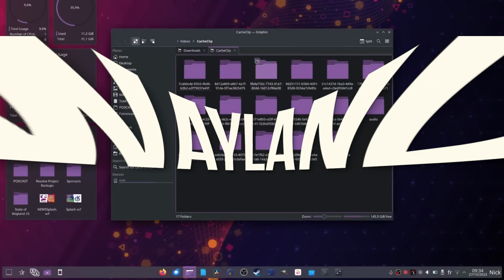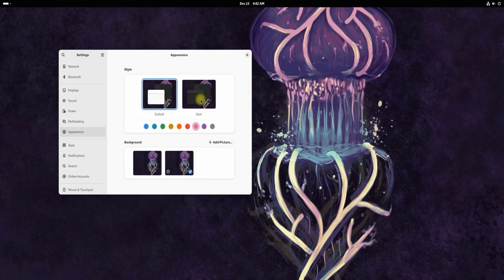CentOS Stream 10 “Coughlan” Released I CYBERSECURITY NEWS 📰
The CentOS Project launched CentOS Stream 10 “Coughlan” on December 13, 2024. This release is the major branch version that serves as the foundation for upcoming RHEL minor versions.

📰 Learn more about the new features and updates introduced in this latest version of the CentOS Stream distribution